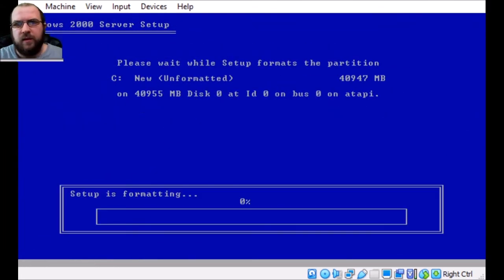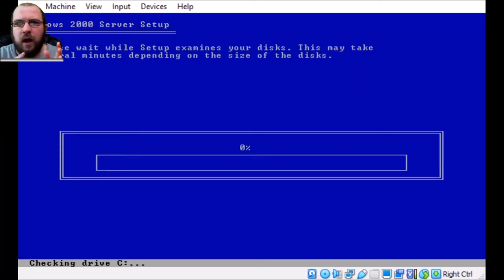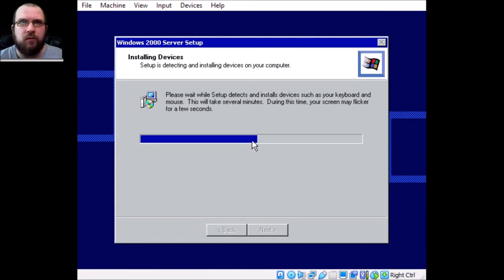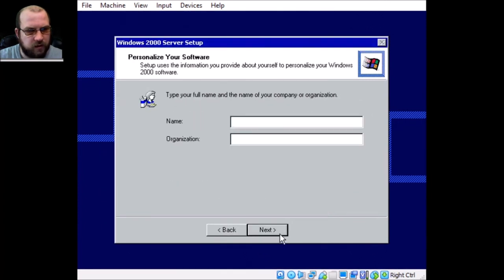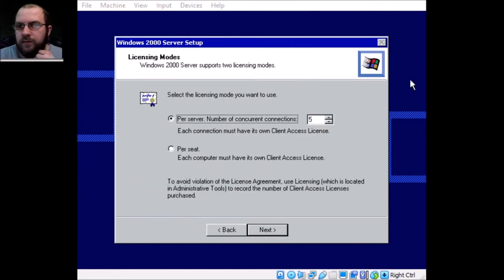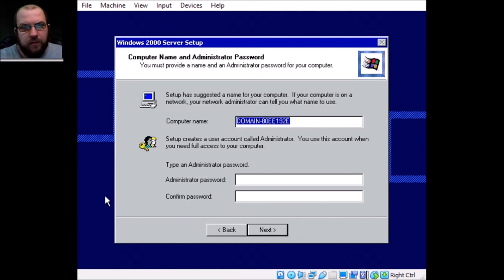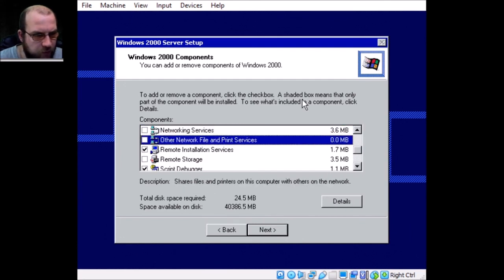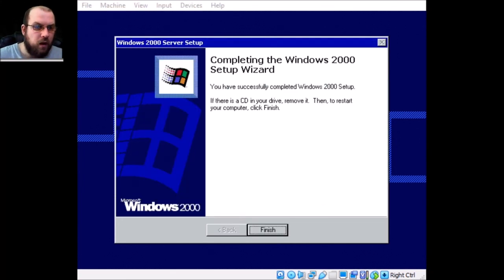Adventures in Windows Deployment - Part 1 - Installing Windows 2000 Server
Remote Installation Services is a deployment technology that is in Windows 2000 Server. In this video i will install and setup Windows 2000 Server

Use the follow product key to install Advanced Server and Professional.
Windows 2000 - Advanced Server/Professional - Eval (120Days)
RBDC9-VTRC8-D7972-J97JY-PRVMG